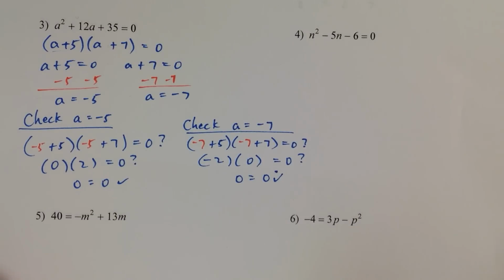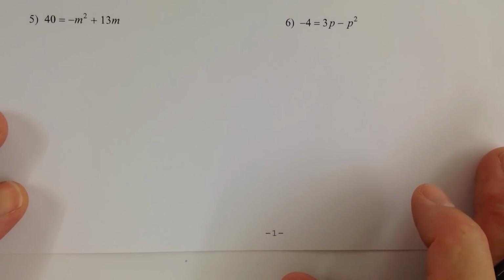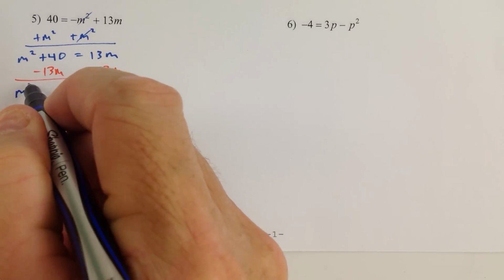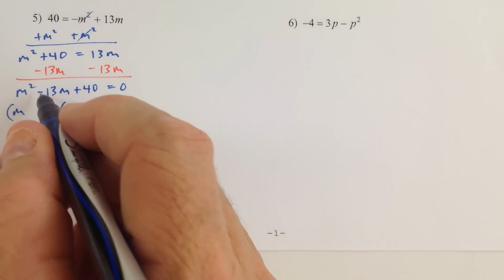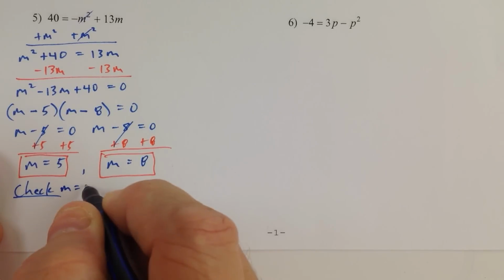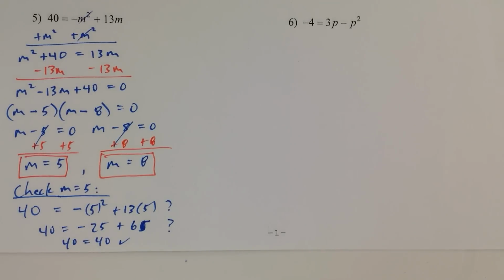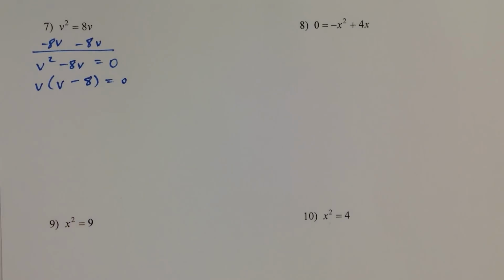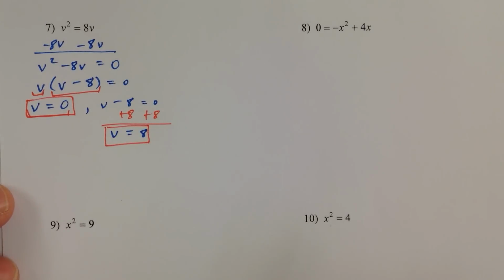A2 Solving Quadratics 3